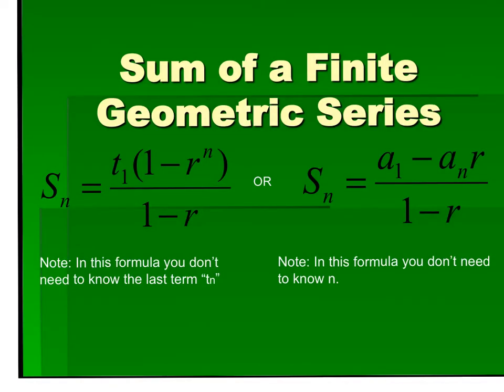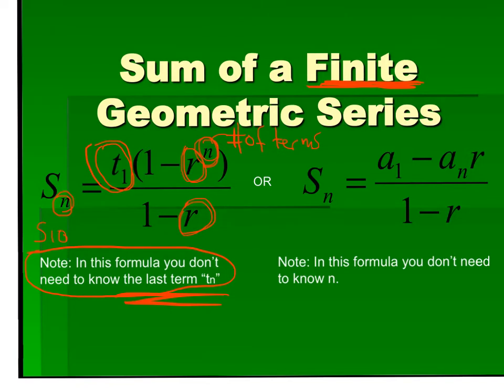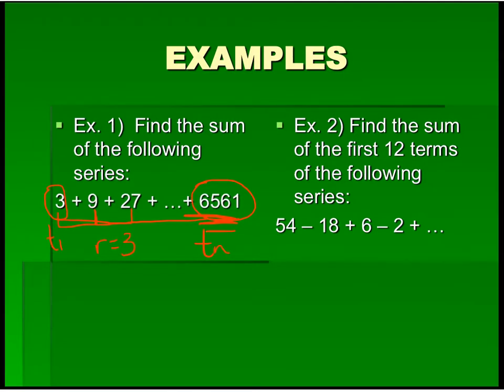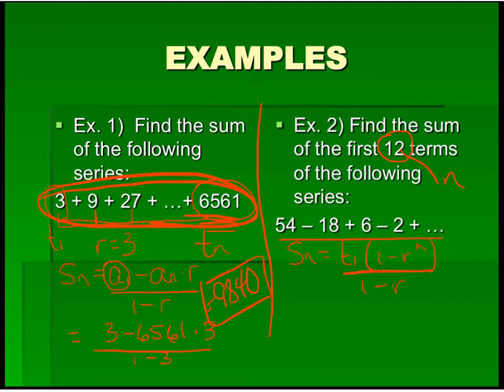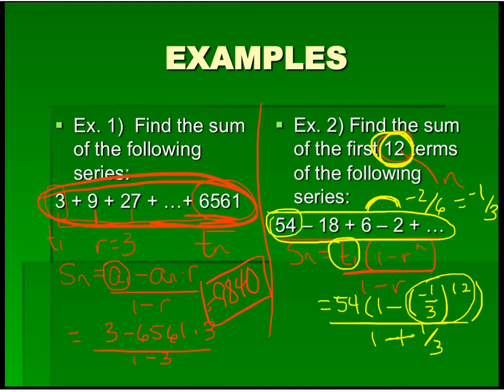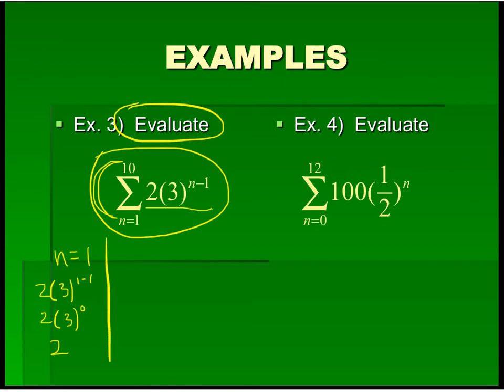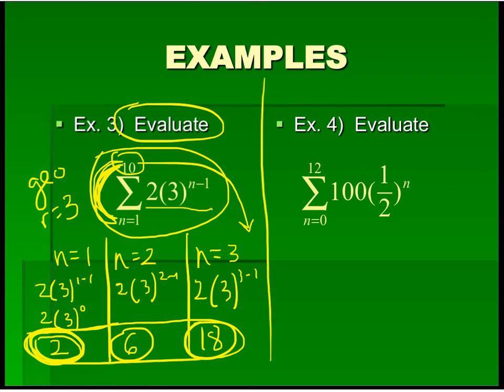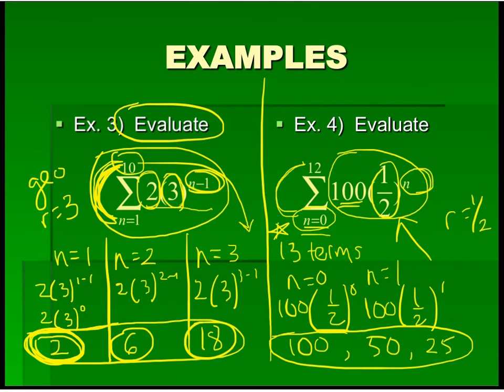4.6GeometricSeries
Geometric series with 2 examples